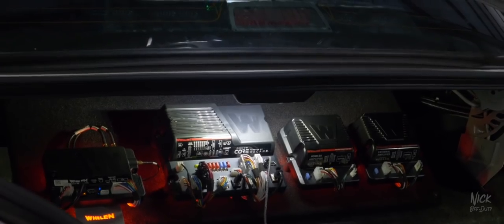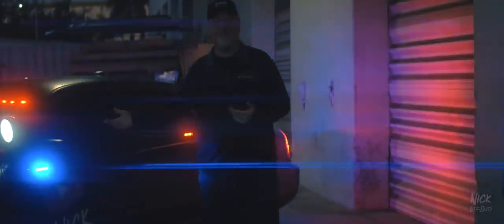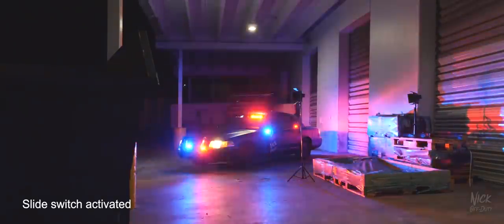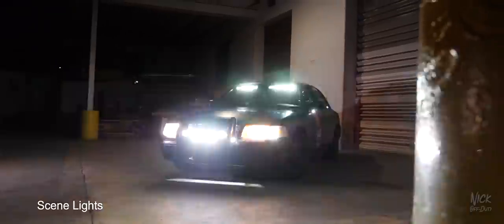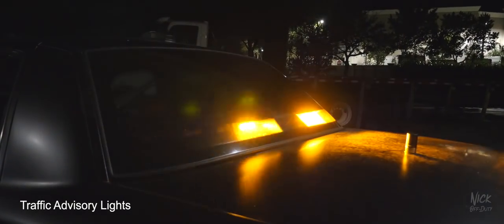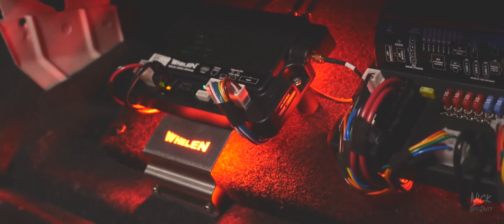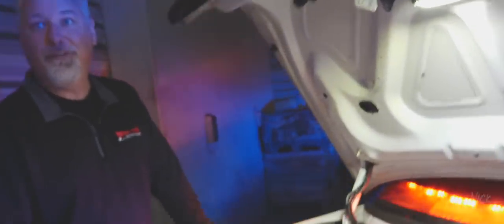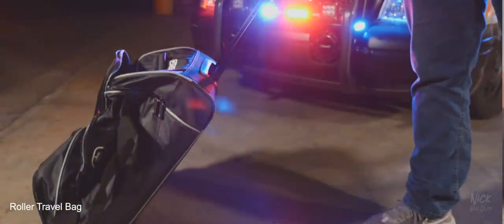POLICE CAR BUILD : How to work my Police Lights and Sirens / Light Show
We take a look at the Police Lights that were installed. Chris from whelen gives us a tutorial on how to work the lights and sirens of the Ford Crown Victoria police interceptor. If you haven't seen part 1 and part 2 of the police light installation process go check them out!

Although authorized to do so in accordance with FL Statute 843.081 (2) and (3). This vehicle will NOT be used for any type of law enforcement official business. Its sole purpose is to create educational and entertaining content. All use and activation of the equipped emergency lighting and sirens was in a secure and privately owned location. For more information regarding emergency vehicle lighting use of and/or possession of, check your local and state laws.

Main Camera- Panasonic GH5
Vlogging Camera - Panasonic G85
Action Camera

Lenses-
35-100mm main cinematic
12-35mm main vlogging
ND FILTER

Memory Cards I use

Lights Dracast
Budget RGB Lights

Music Creds: